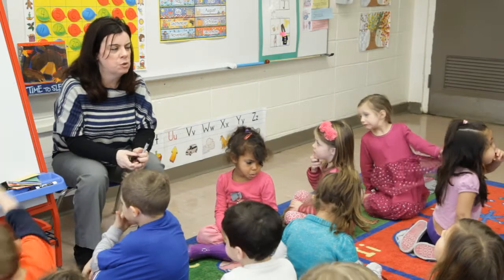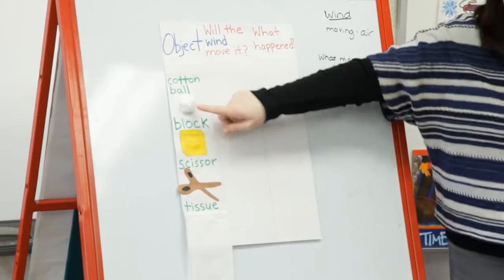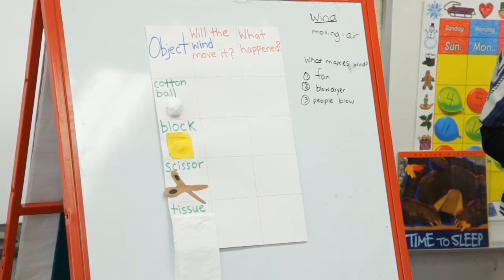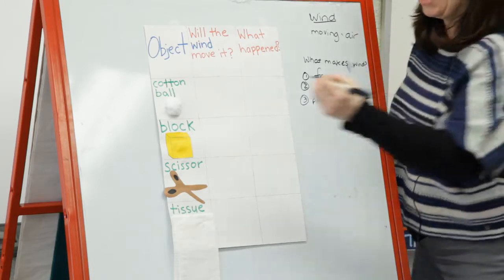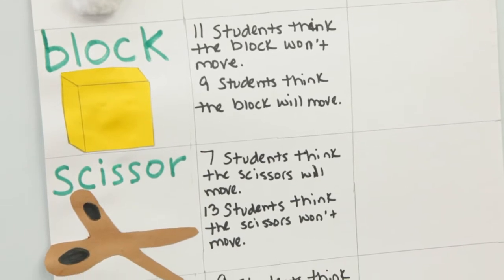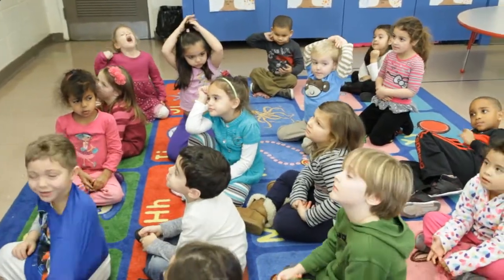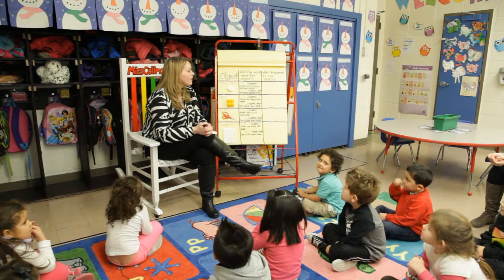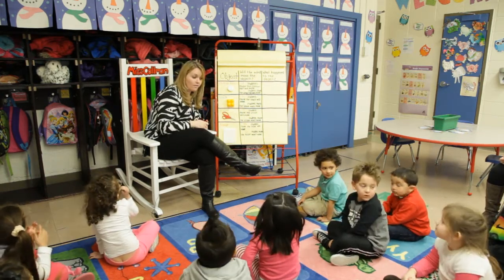Pre - K - "Fun With Science" - 2015